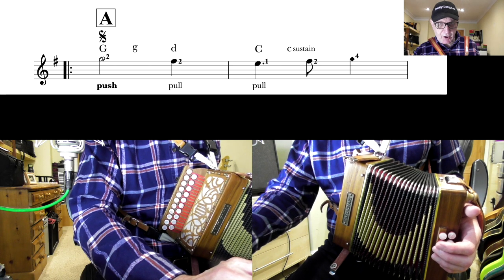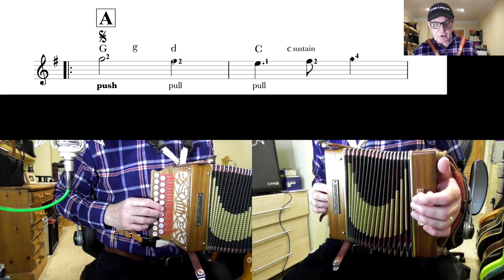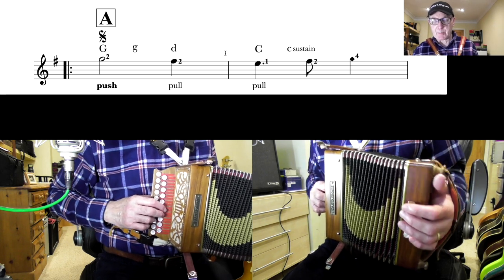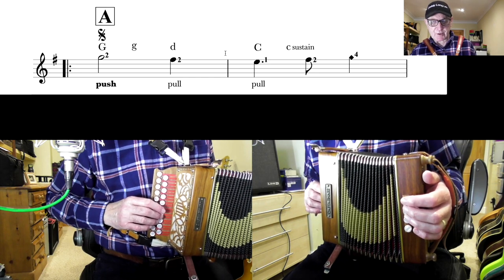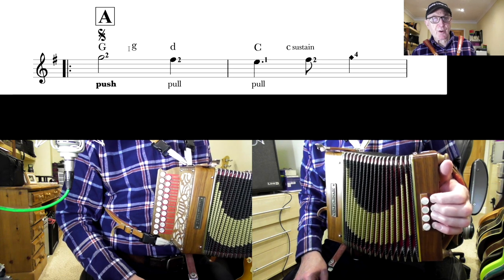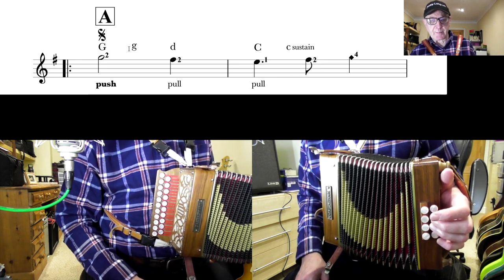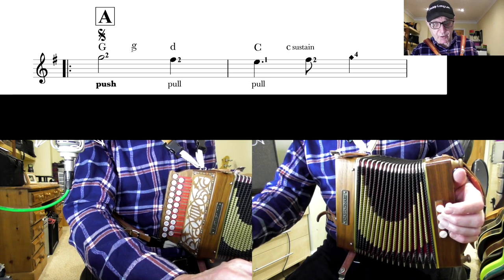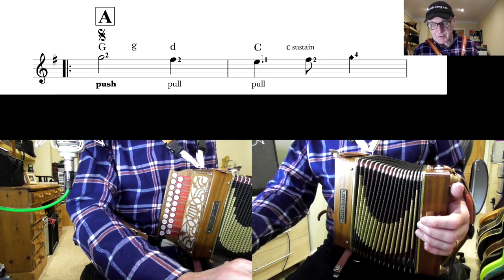Planxty Irwin - DG Melodeon Performance Video And Tutorial Clip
Turlough O'Carolan tune played here on the Castagnari DG Melodeon.
to buy the full-length tutorial for this tune
which comes with large-print sheet music.
Once purchased, all resources
are available for immediate download.
This video also contains a short clip from the full-length tutorial.